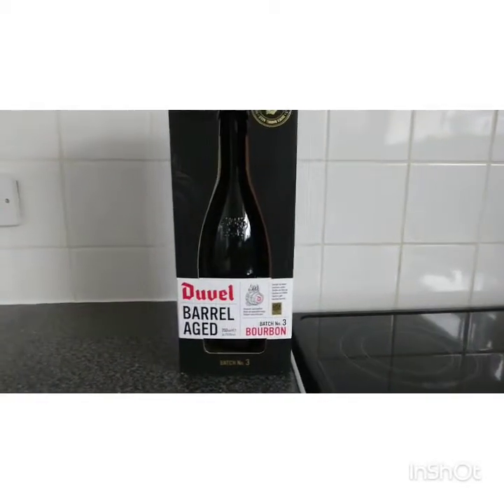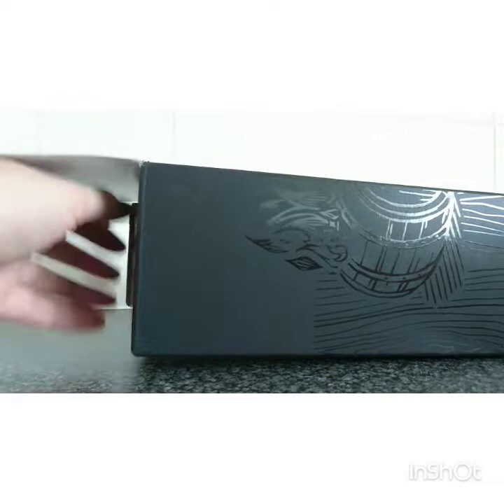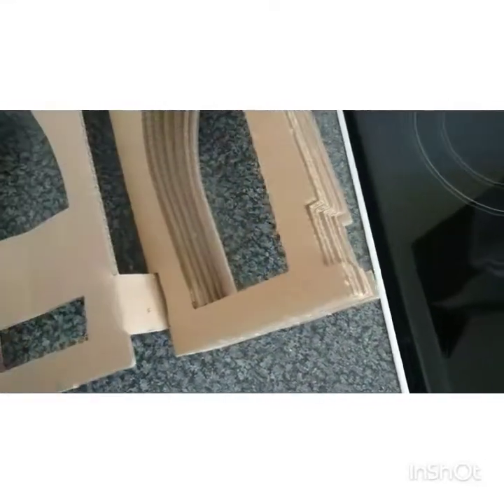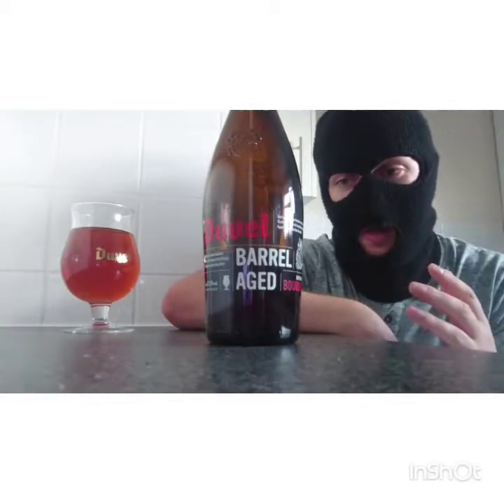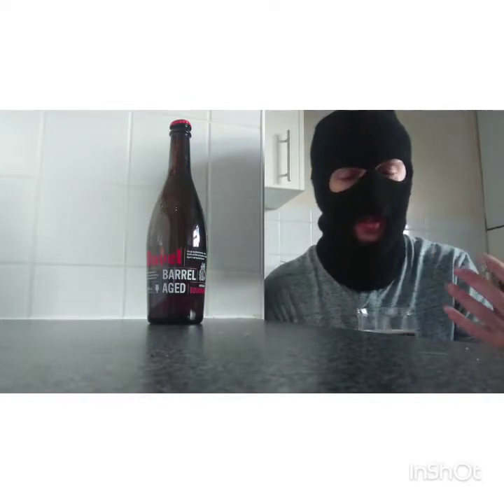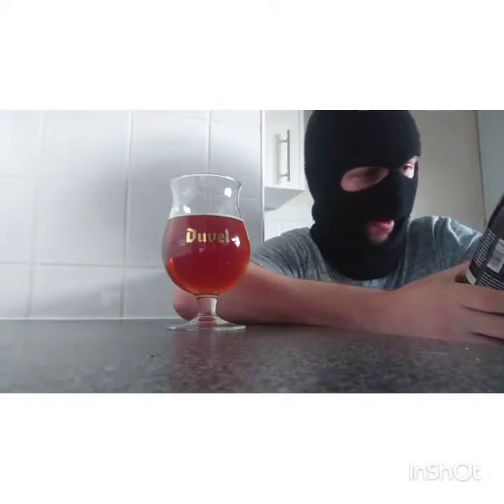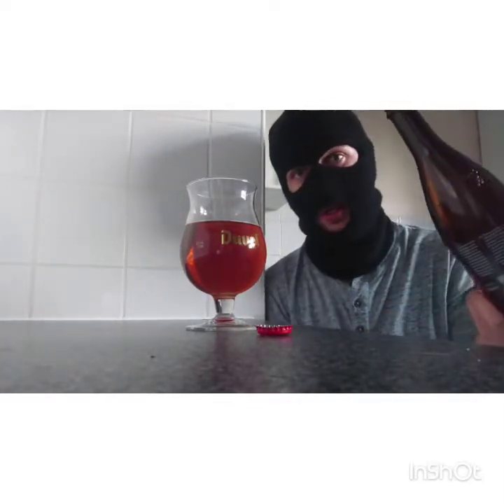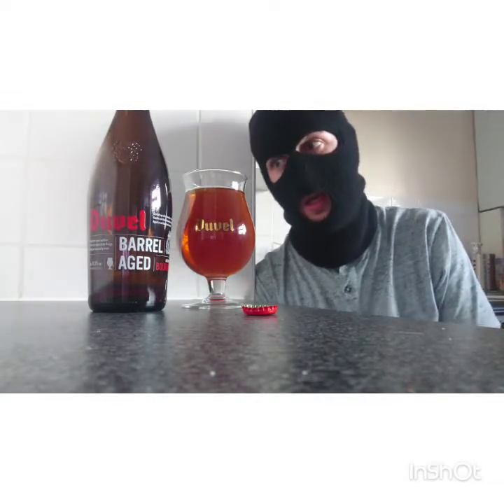Duvel barrel aged batch 3 beer review (with un boxing)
A limited edition Duvel beer, aged in bourbon barrels, intense flavours and at 11.5% I also remix it for a new taste.